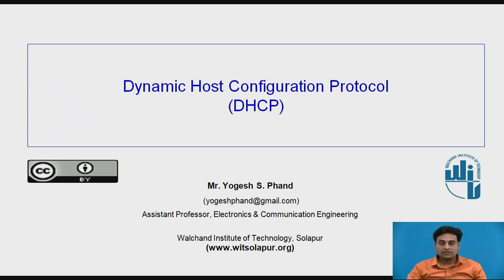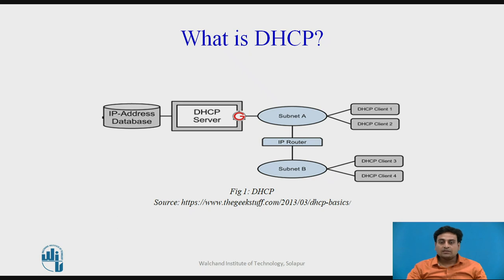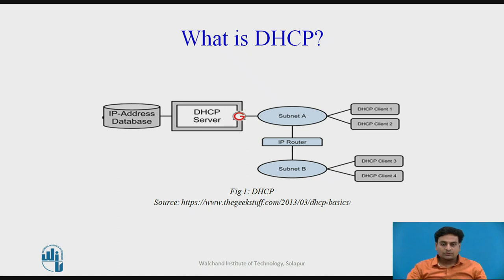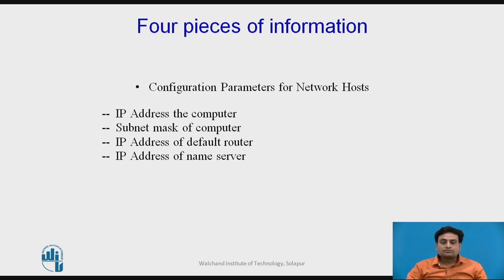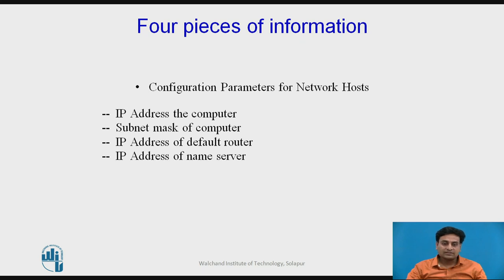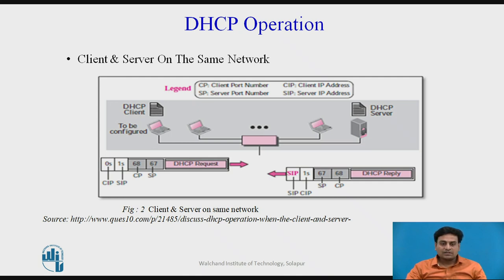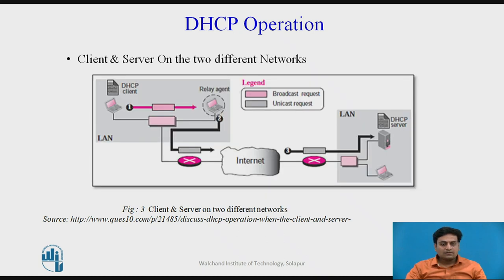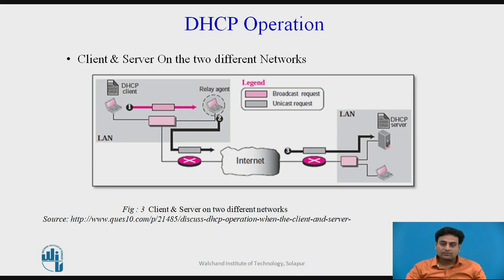Dynamic Host Configuration Protocol